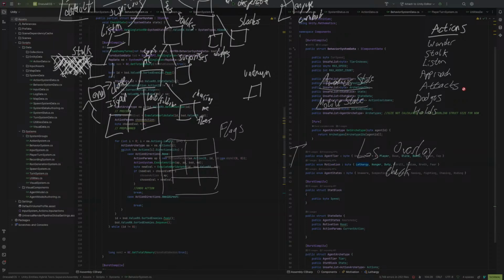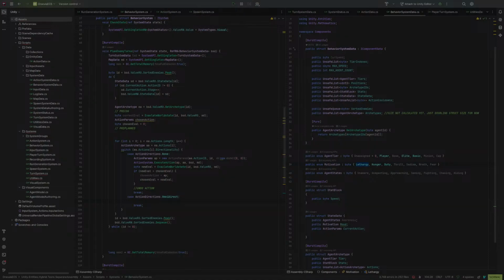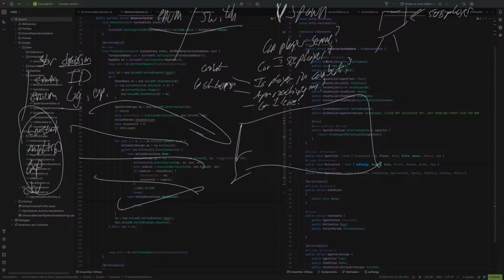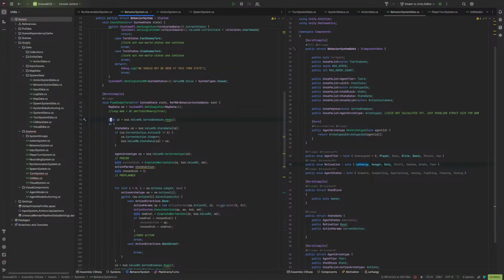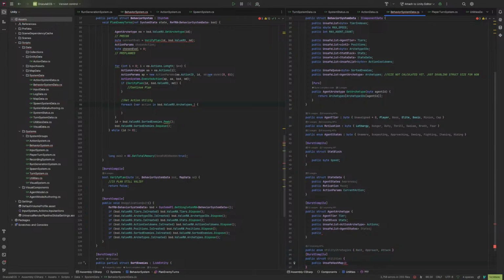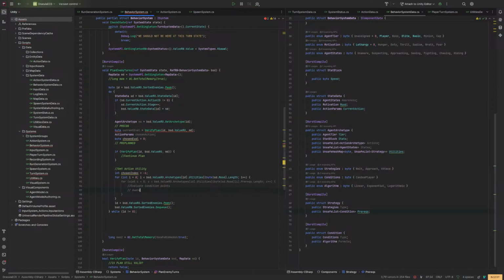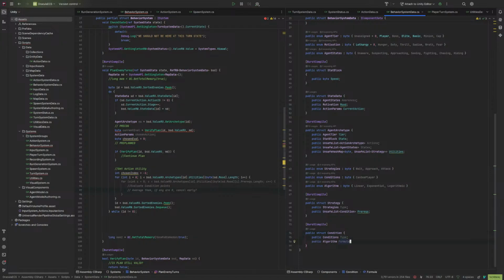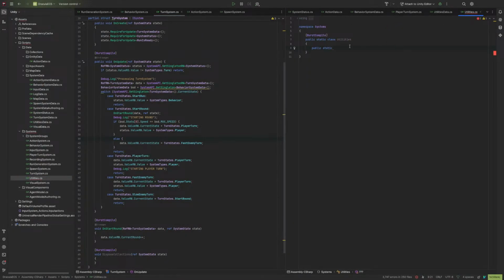Coding a Behavior System for my Horror Roguelike - ECS